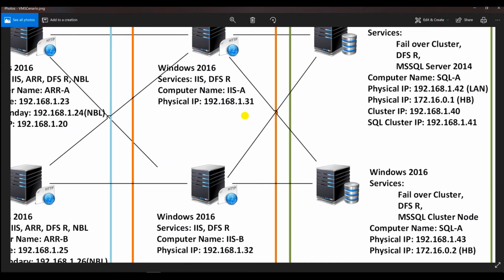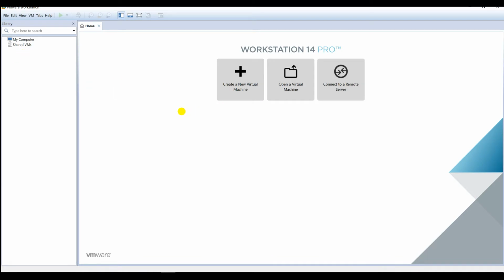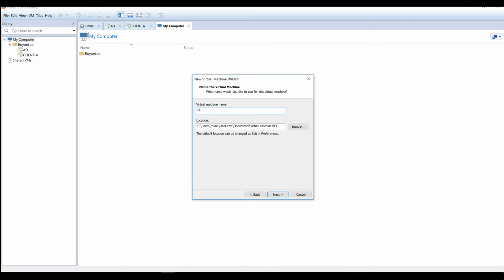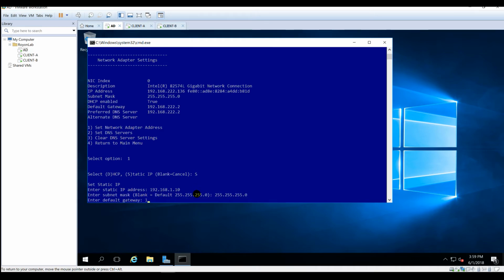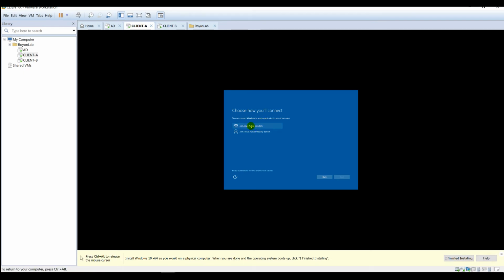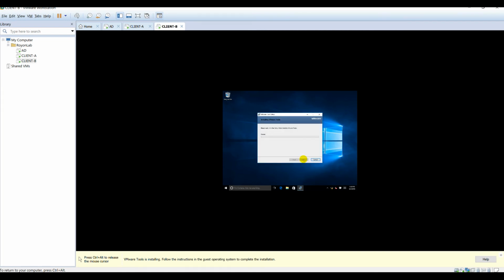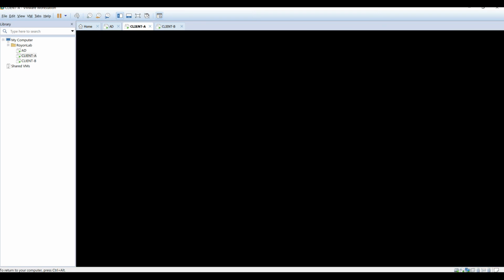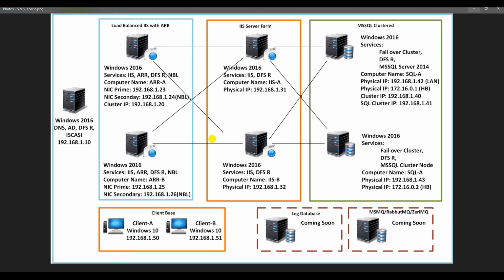Day - 1: Step by Step tutorial for ASP.Net Hosting Environment: Active Directory, Domain Name Server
This is the day -1 video tutorial of setting up ASP.Net hosting environment. There will be total 5 videos to complete the scenario. This Video tutorial focused on Setup up Active Directory and DNS and then built two clients all from the scratch. By “scratch” I mean, from configuring VM and to Configuring Windows Server 2016. The length is quite big, but my intension was to show detail level even from configuring the network adapters.

This is just an idea; I wanted to share with you all. And hope to get feedback and new views and suggestions. So be my guest. I will try to publish the videos with a minimum gap. Regarding the sound quality, please bear the pain. :)  You might experience the “ghost” voice somewhere in the middle of the video, and that would be my elder son.
To make this video short, I’ve cut and fast forward many places, hope that won’t affect this tutorial.

Required Software/OS for this video tutorial
1. Windows Server 2016 Evaluation:
2. Windows 10 Evaluation:
3. VM WorkStation Pro

IP Planning: will be using 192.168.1 class c addresses
• X.X.X.1 - X.X.X.19  for AD and DNS And Upper series
• X.X.X.20 - X.X.X.29  for ARR and IIS series
• X.X.X.30 - X.X.X.39  for IIS Server Farm series
• X.X.X.50 - X.X.X.59  for Application Server series
• X.X.X.40 - X.X.X.49  for MSSQL Server series
• X.X.X.70 - X.X.X.79  for Linux Server series
• X.X.X.50 - X.X.X.59  for Client series
Hardware Used: DELL XPS 15 (7i, 32GB, 1TB-SSD)
Host OS: Windows 10 Home
And finally, do watch the videos and give your suggestion or comment, what are the places to improve, how I can do more effective, where more explanation required and where not etc. etc.